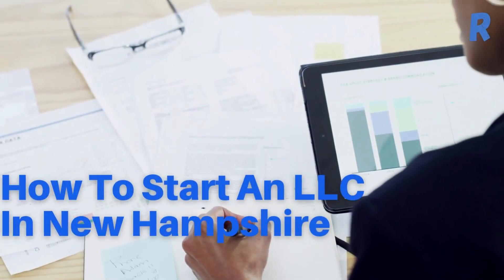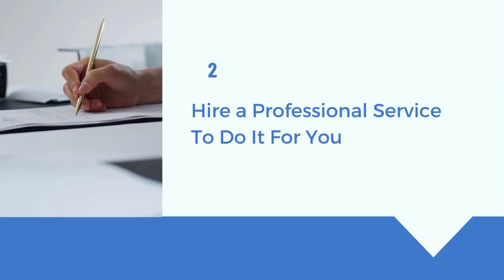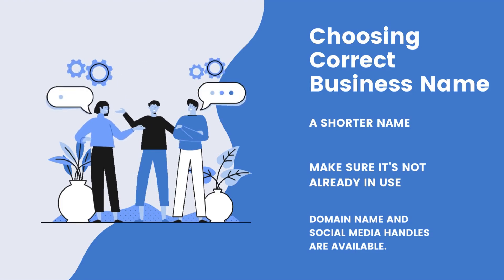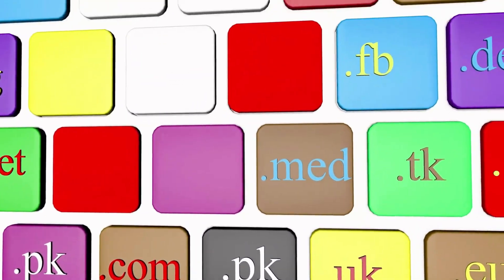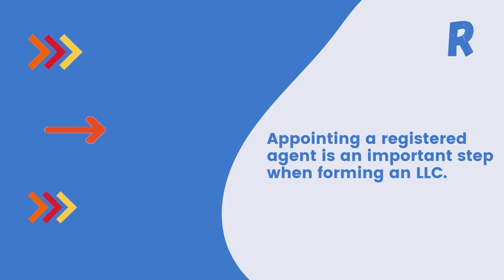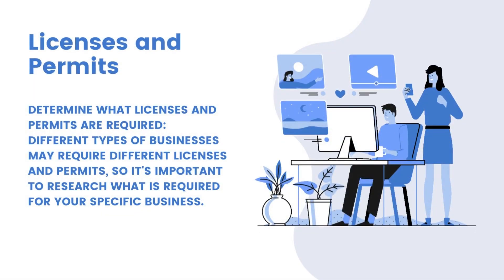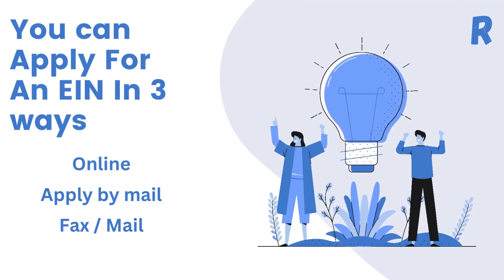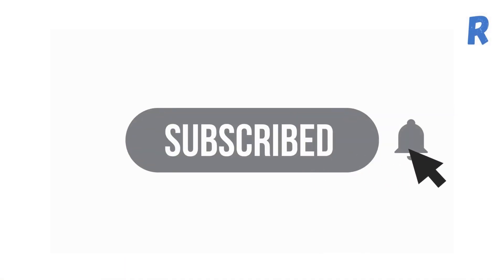New Hampshire LLC Formation Guide | How To Start An LLC In New Hampshire (2024) Step By Step Guide 💜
Starting a business can be an exciting and rewarding endeavor. One of the first decisions you will need to make when starting a business is choosing a legal structure. A limited liability company (LLC) is a popular choice for many entrepreneurs due to its flexibility and limited liability protection. If you are looking to start an LLC in New Hampshire, you will need to follow a series of steps to ensure your business is properly formed and legally compliant.

Here is a step-by-step guide on how to start an LLC in New Hampshire:

Step 1: Choose a name for your LLC
The first step in starting an LLC in New Hampshire is to choose a name for your business. Your name must be unique and not already in use by another business in the state. You can check the availability of your desired name by searching the New Hampshire Secretary of State's online database.

Step 2: Appoint a registered agent
You must appoint a registered agent for your LLC. This is an individual or company that will receive legal documents and other important mail on behalf of your business. The registered agent must have a physical address in New Hampshire.

Step 3: File Articles of Organization
To form your LLC, you must file Articles of Organization with the New Hampshire Secretary of State's office. You can file online or by mail. The Articles of Organization include basic information about your LLC, such as its name, address, and registered agent.

Step 4: Create an Operating Agreement
While not required by law, it is recommended that you create an operating agreement for your LLC. This document outlines the ownership and management structure of your business and helps prevent misunderstandings among members.

Step 5: Obtain necessary licenses and permits
Depending on the nature of your business, you may need to obtain licenses or permits from the state of New Hampshire or your local municipality. You can check with the New Hampshire Secretary of State's office to see if your business requires any specific licenses or permits.

Step 6: Register for taxes
Your LLC must register for taxes with the New Hampshire Department of Revenue Administration. This includes obtaining a federal employer identification number (EIN) from the IRS. This number is used for tax purposes and to open a business bank account.

Step 7: Comply with ongoing requirements
Once your LLC is formed, you must comply with ongoing requirements, such as filing an annual report with the New Hampshire Secretary of State's office and paying any necessary taxes.

Recommended Guides:

🚀 How to Start a Business in the USA as a Non-Resident